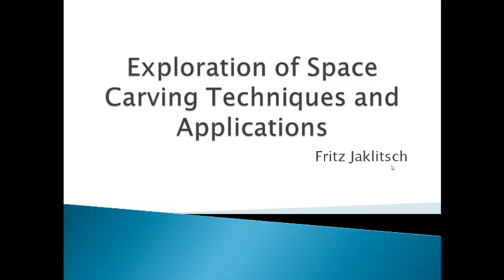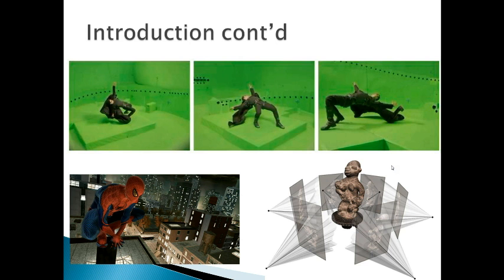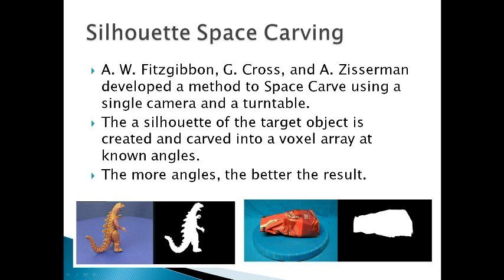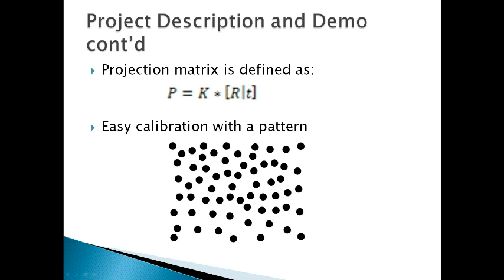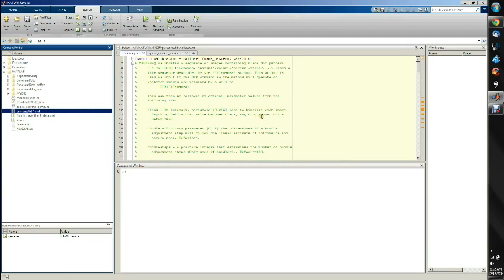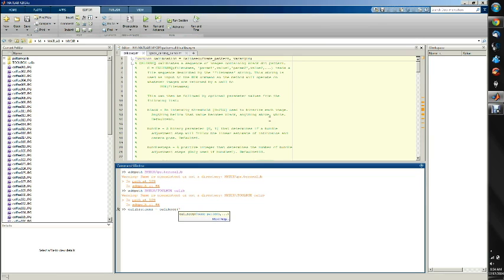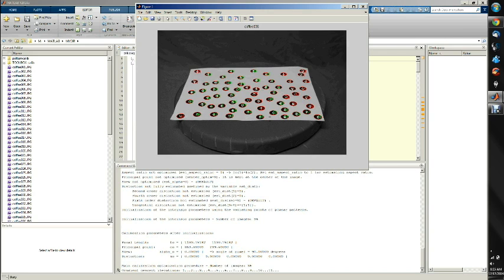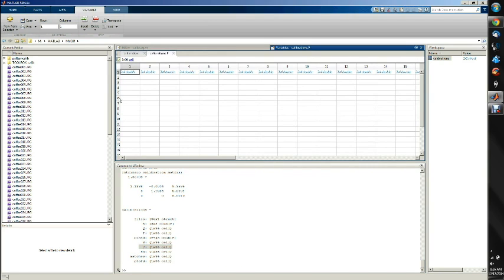Space Carving Part 1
This is part 1 of my Space Carving video for my UF Computer Vision project.